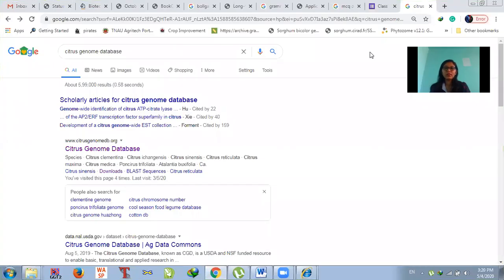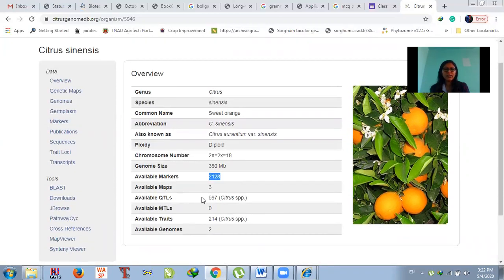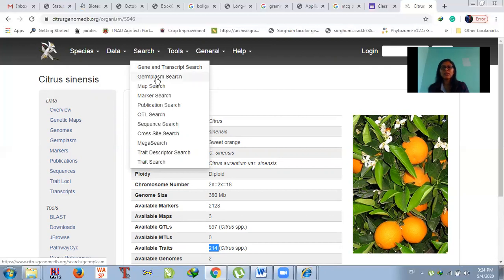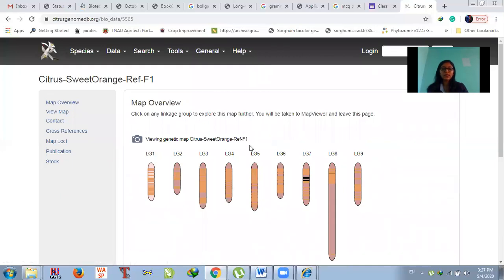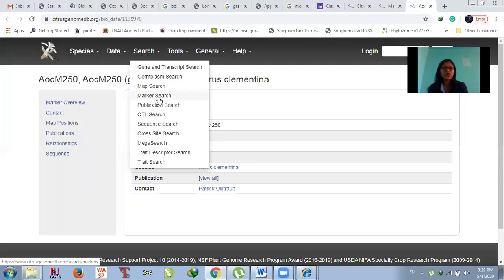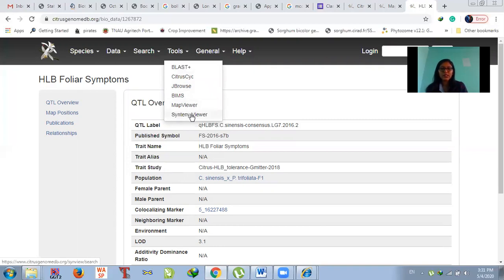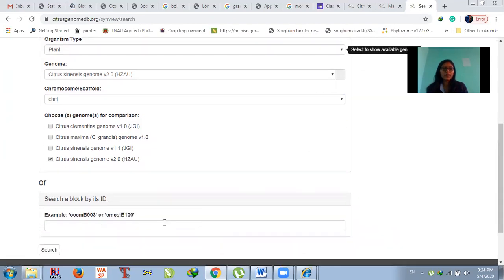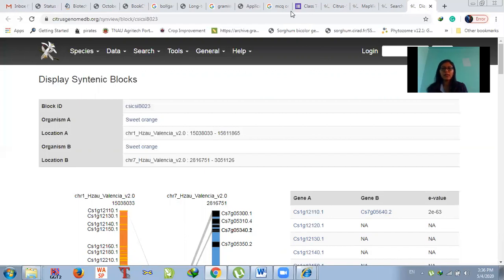Analysis using Citrus Genome Database. BY Sonam S. Kale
Here I explain what kind of information will be retrieved from this database and synteny analysis within citrus species.